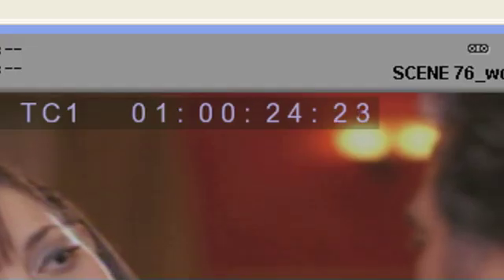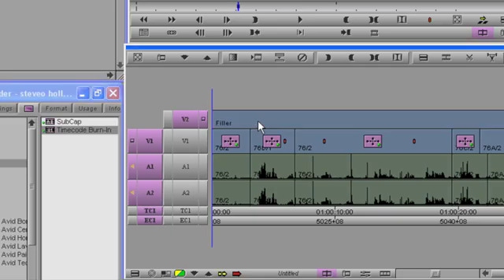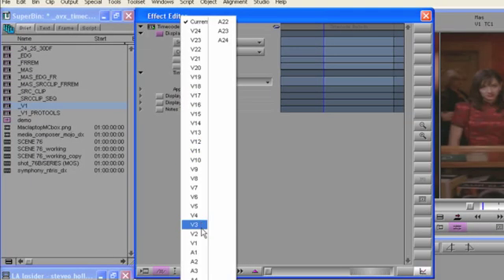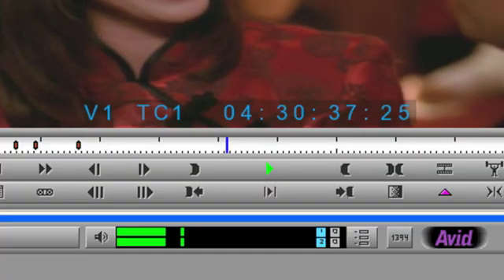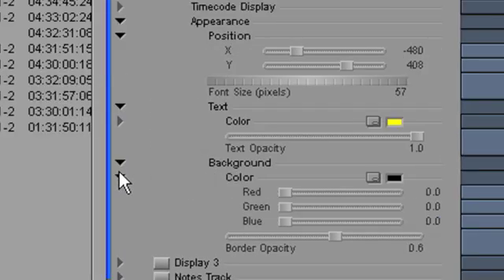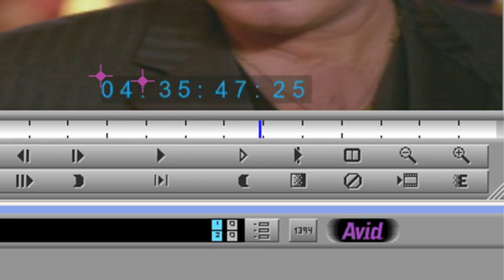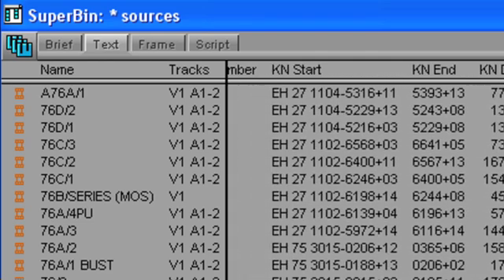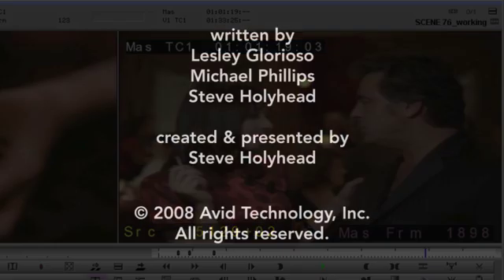AVX Timecode Effect - Avid Media Composer Tutorial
Tutorial Video showing how to use the new Avid AVX timecode effect plugin with Avid Media Composer 3.0 onwards.